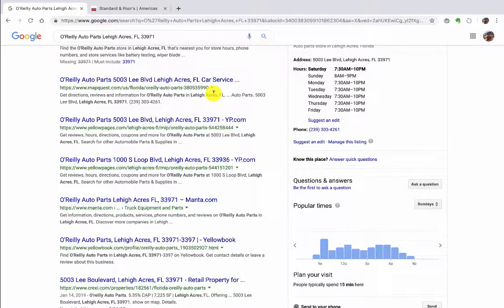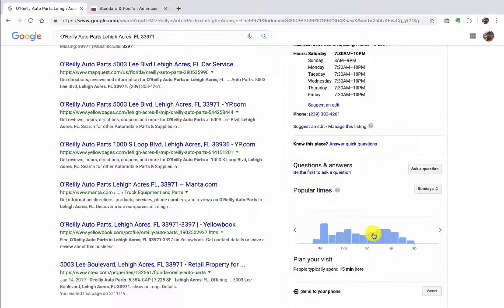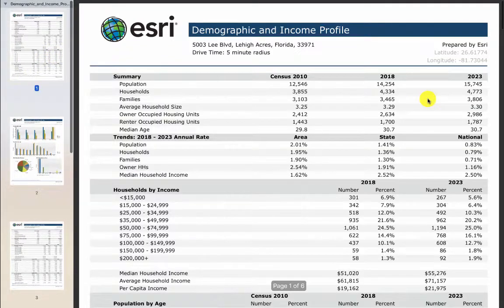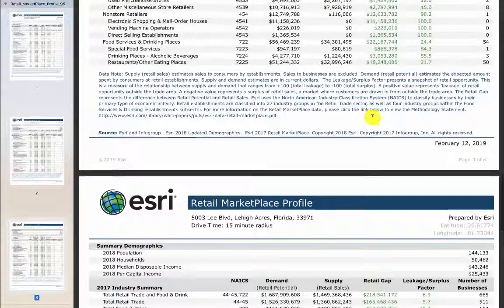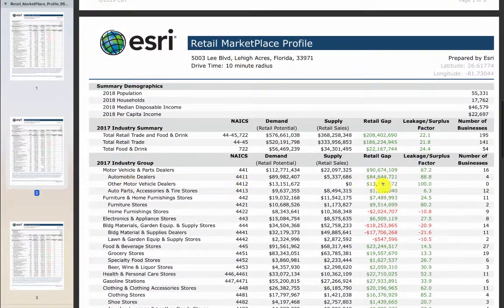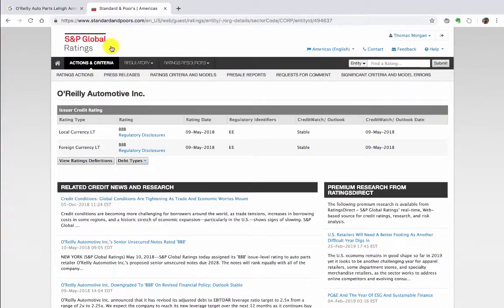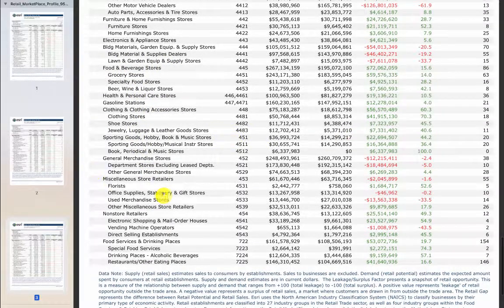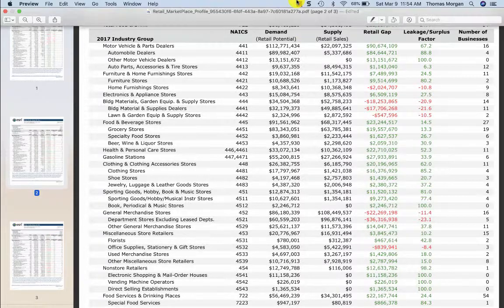Store Sales and Retail Demand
Reviewing a retail market demand report for a commercial investment property for/with a client.